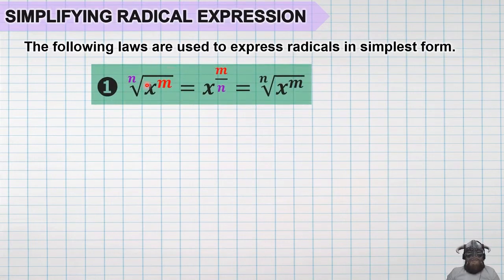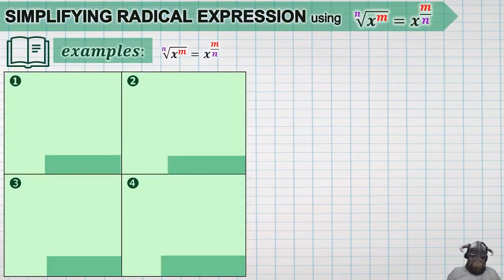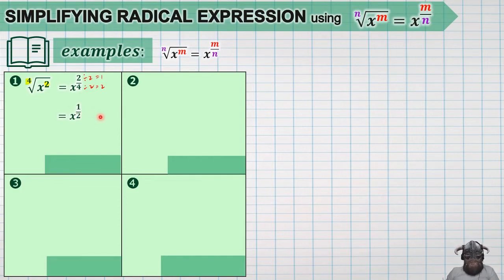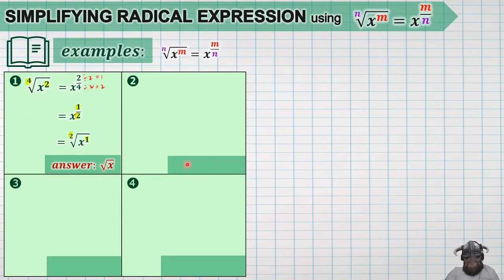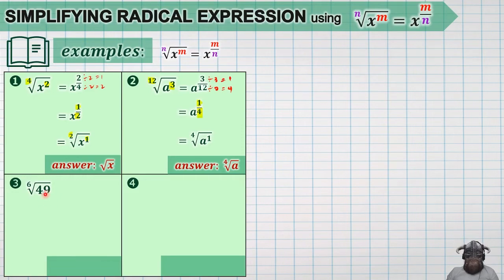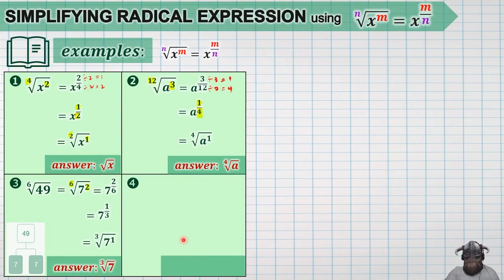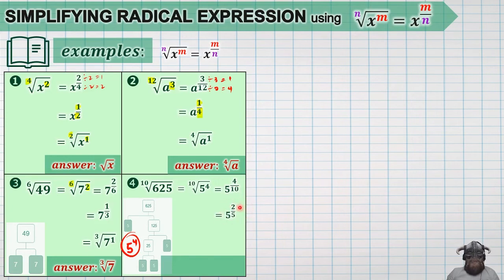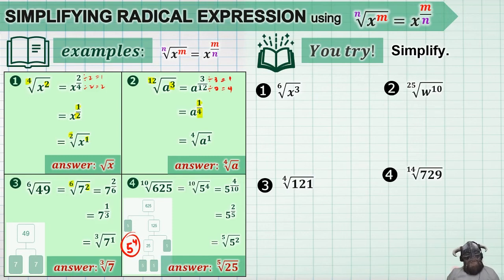Laws of Radicals 1 - SIMPLIFYING RADICAL EXPRESSIONS